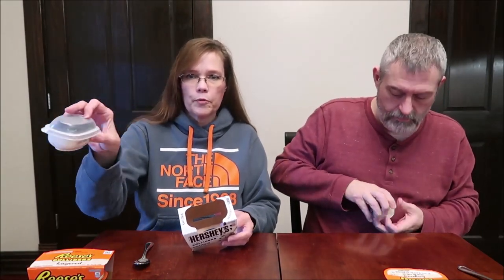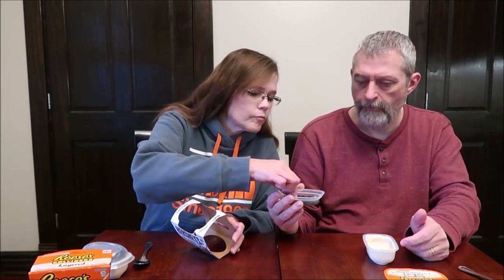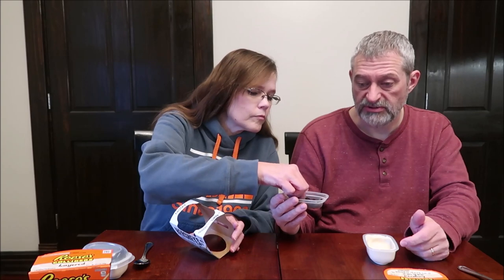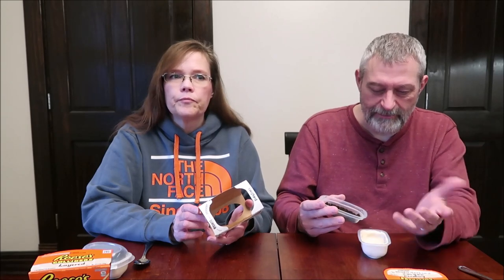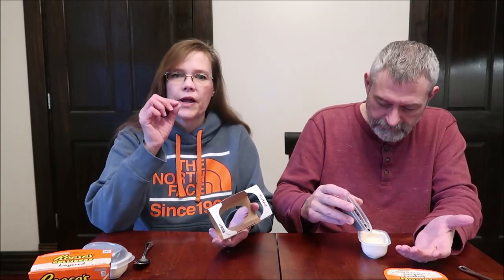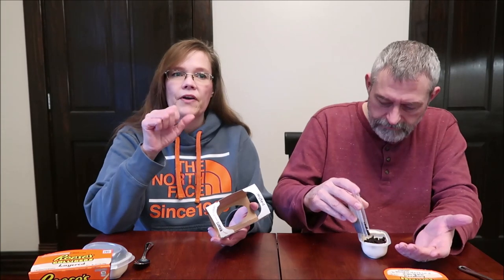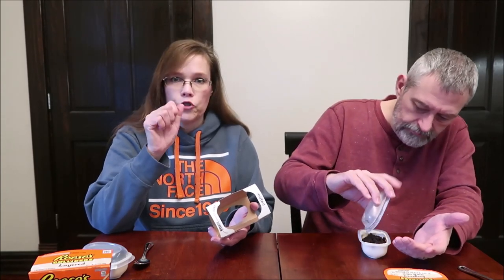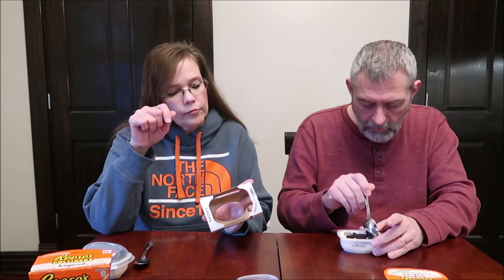Hershey’s Cookies ‘n’ Crème Colliders Twisted & Reese’s Colliders Layered Review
This is a taste test/review of the Hershey’s Cookies ‘n’ Crème Colliders Twisted and the Reese’s Colliders Layered.
* The Hershey’s Cookies ‘n’ Crème Colliders Twisted was $2.99 at Meijer. It is a vanilla flavored dessert with chocolate cookie crumbles. 210 calories per dessert

* The Reese’s Colliders Layered were $2.99 at Kroger. It is a peanut butter flavored dessert with rich milk chocolate topping. 180 calories per dessert